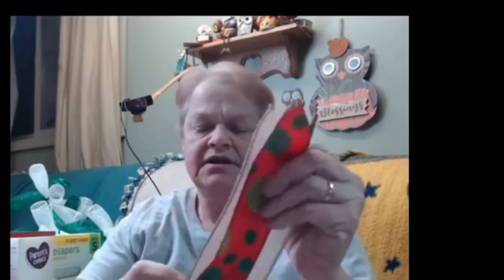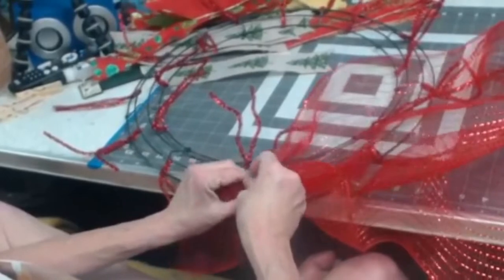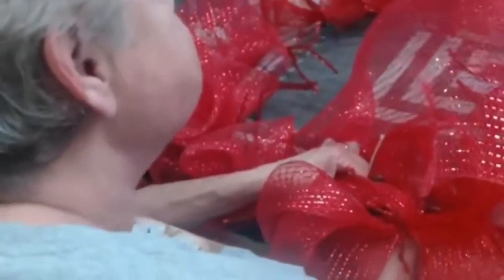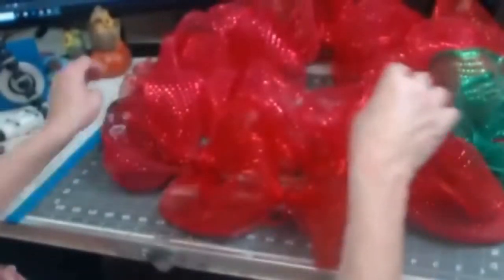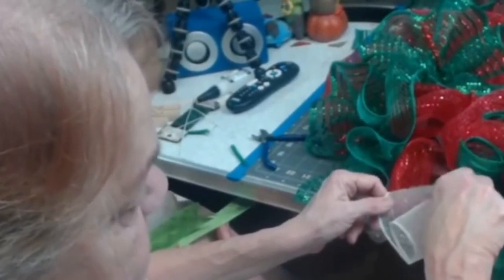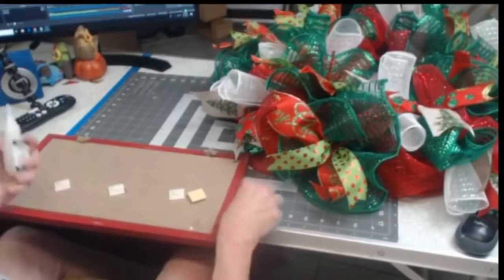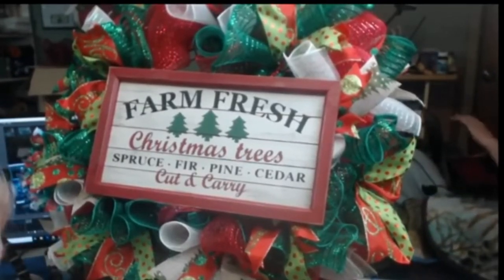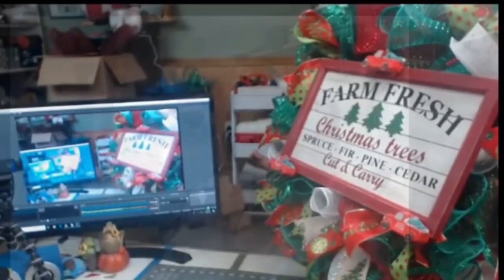How To Make a Christmas Wreath with Creative Wreaths and Flowers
Come make this Classic Christmas wreath with Cheryl of Creative DIY.  What a wonderful statement for any Front Door during the Holidays

//Supply List//

18” box wreath frame
Red Pipe cleaners
21” red foil deco mesh
10” white deco mesh
10” emerald green deco mesh
2  2 1/2” wired ribbons
2   1 1/2” wired ribbons
Sign
red trucks with trees in bed ornaments
small pine tree ornaments
red and green ornaments.
MY LINKS

Need help with setting up your Social Media Pages?  Come join Owl's Tech Talk.  Set up to help the beginner on the computer!  Only $14.99 a month

//Our Links//